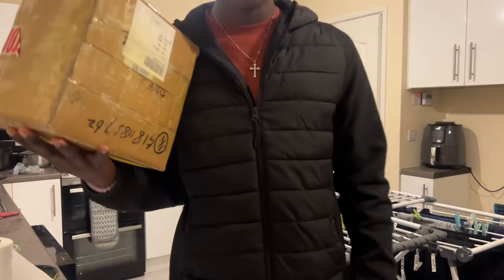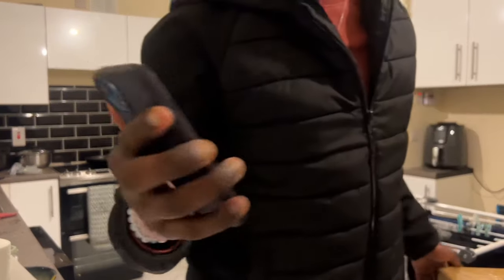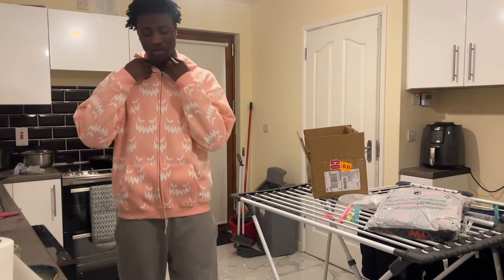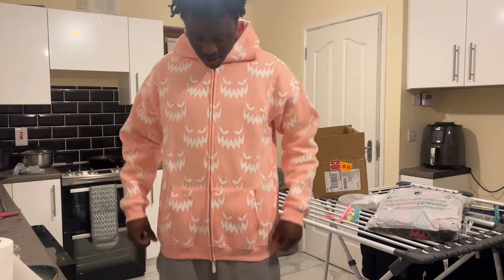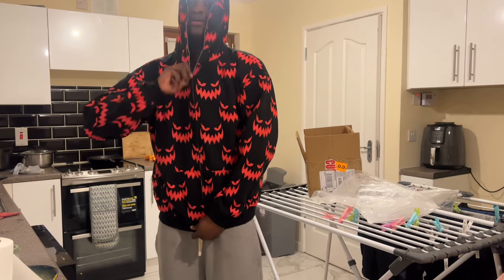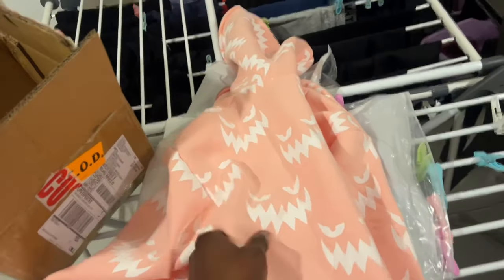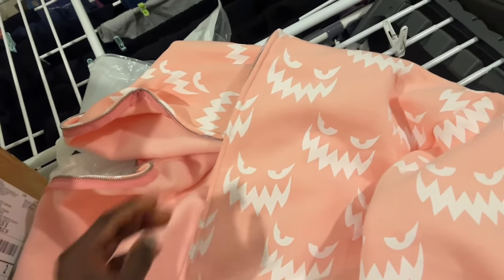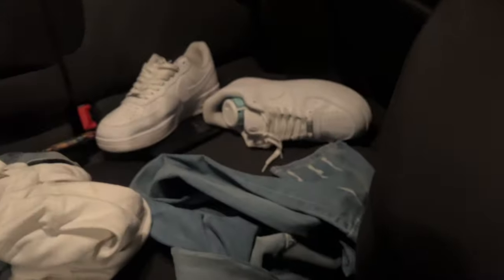Unboxing hoodie samples and taking pictures for my clothing brand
Just a video of me unboxing new fullzip hoodie samples I made for my clothing brand called demontime and some video clips from the photoshoot my and my friends had at a gas station close to my house.